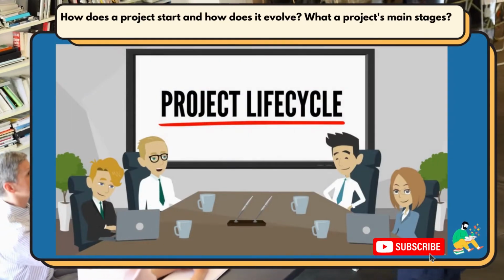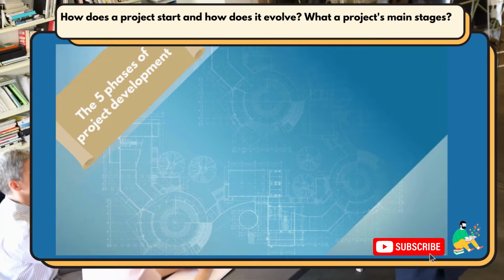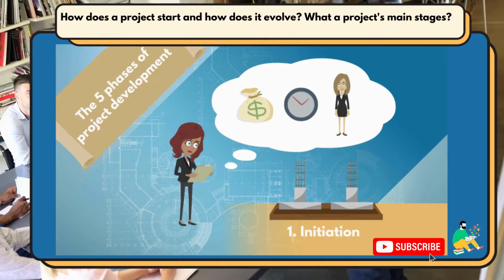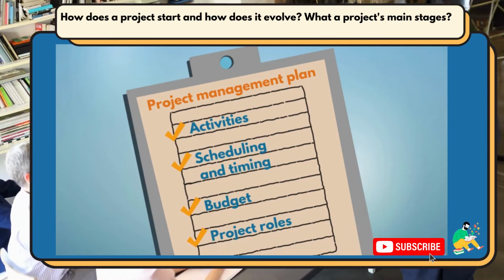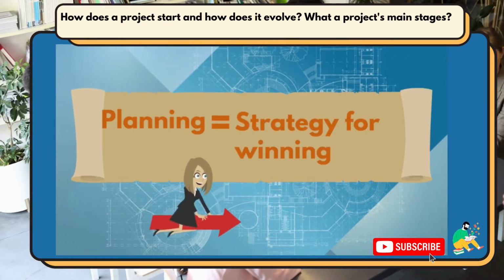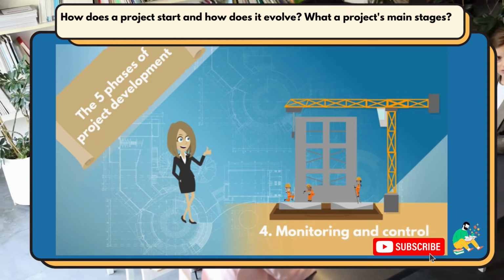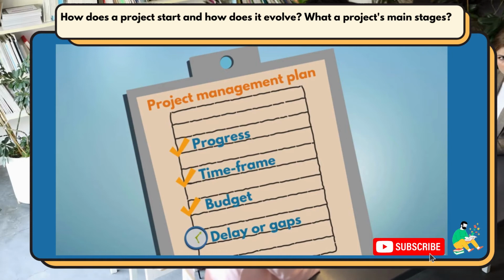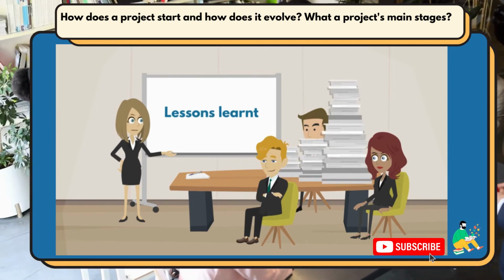Project Management Full Course! The Project Phases | Section 02| Lectures 09 /100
Project Management (PMP) Complete Course! The Project Phases | Section 02| Lectures 09 /100

Developing the ability to structure chaos into a project, along with solid project management knowledge and skills, will make your endeavors more successful than ever – whether it is the performance of a big organization, your own career progression, a new business start-up, or even your personal life projects! It’s no surprise that the demand for project managers is expected to be substantial in the years to come.

Lecture 09  How does a project start and how does it evolve? What a project's main stages? what is project life cycle in project management?

project management tutorial in hindi,
project management tutorial for beginners,
project management tutorial in urdu,
project management tutorial in tamil,
project management tutorial Malayalam,
project management tutorial civil engineering,
project management course for civil engineers,
project management,
project management complete course,
project management complete tutorial,
project management for managers,
project management full chapter,
project management tutorial 6th edition,
simplilearn,
edureka!,
Wise Way Learning,
Invensis Learning,
Deniz Sasal,